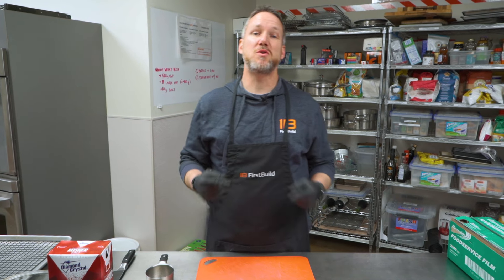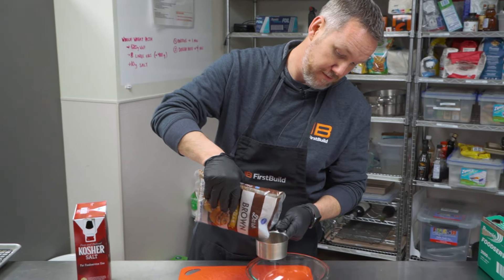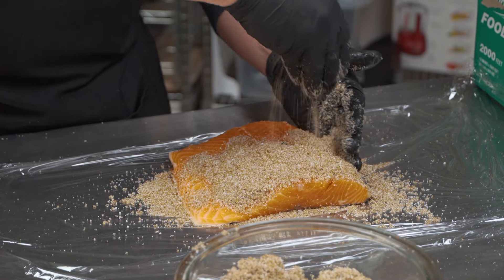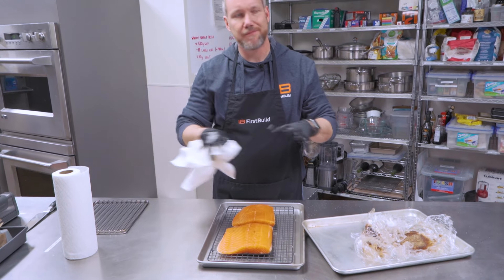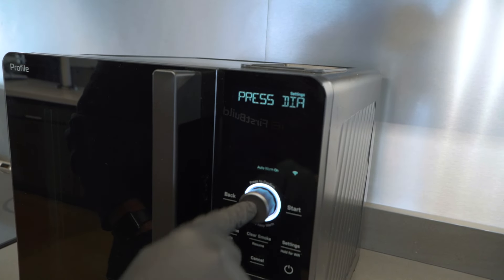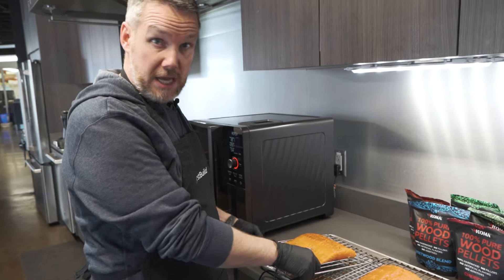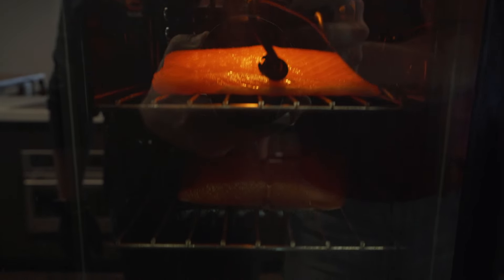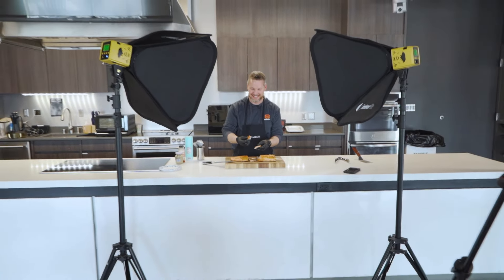Rick's Smoked Salmon Recipe | GE Profile Smart Indoor Smoker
Rick walks through his deliciously simple salmon recipe for the Indoor Smoker.